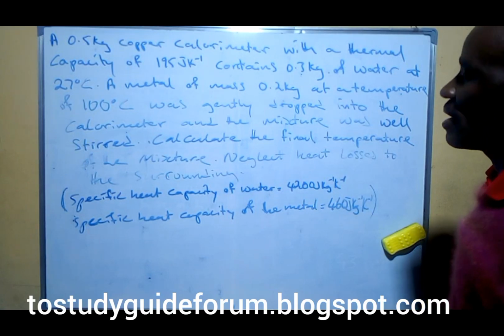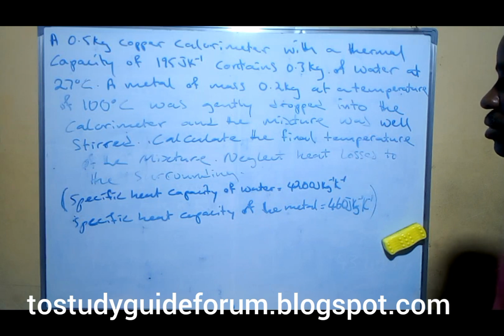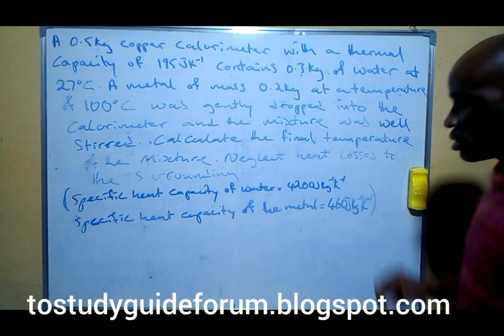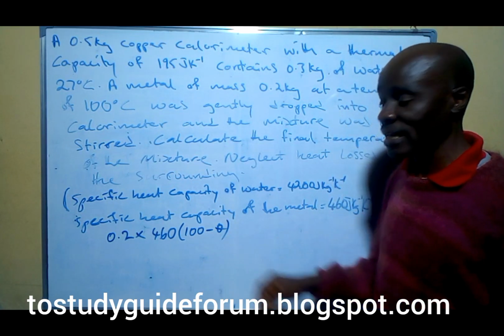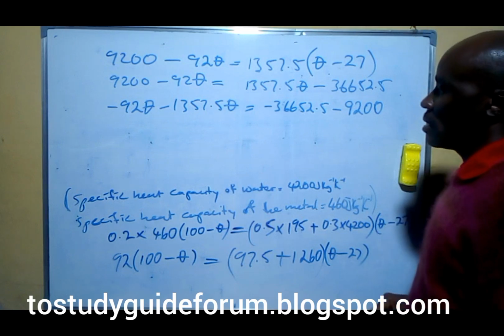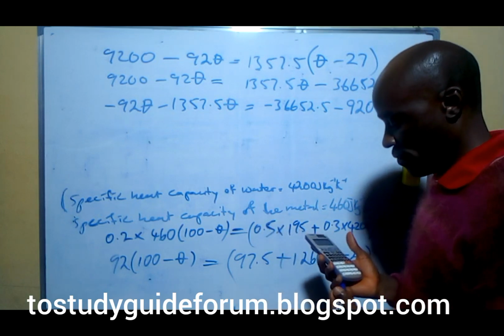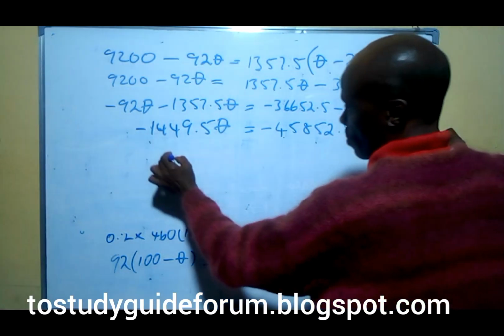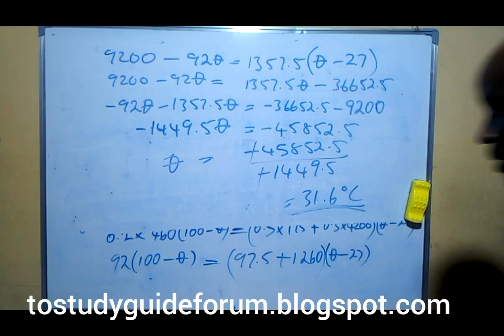Specific Heat capacity: calculation of final temperature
A 0.5kg copper calorimeter with a thermal capacity of 195J/K contains 0.3kg of water at 27°C. A metal of mass 0.2kg at a temperature of 100°C was gently dropped into the calorimeter and the mixture was well stirred. Calculate the final temperature of the mixture. Neglect heat losses to the surrounding. (Specific Heat capacity of water = 4200J/kgK. Specific Heat capacity of the metal= 460J/kgK)